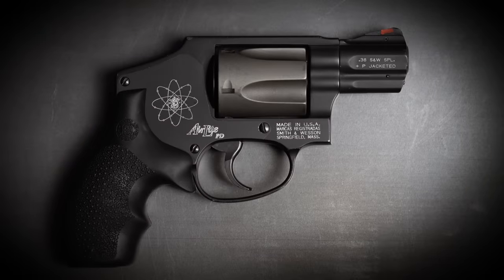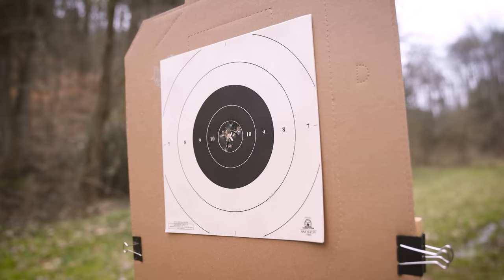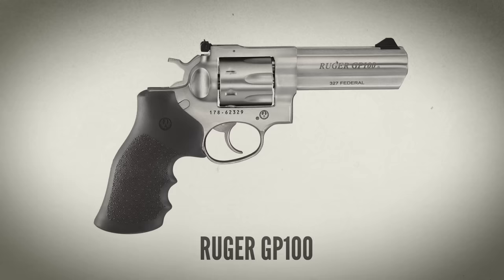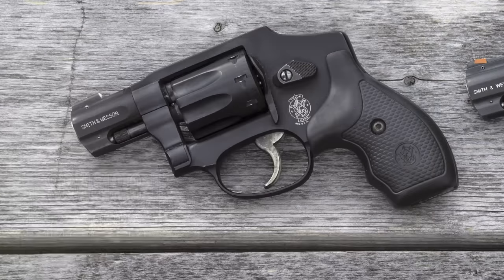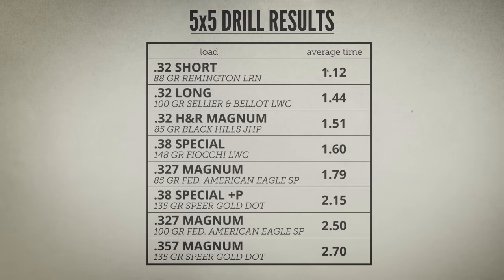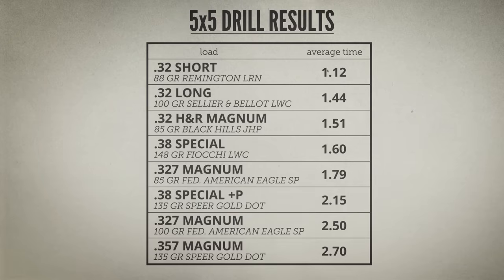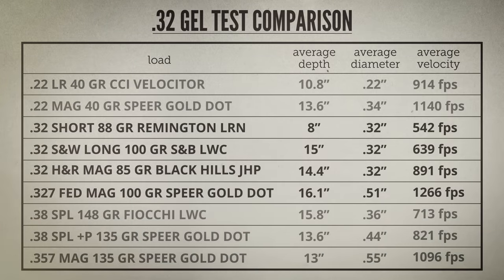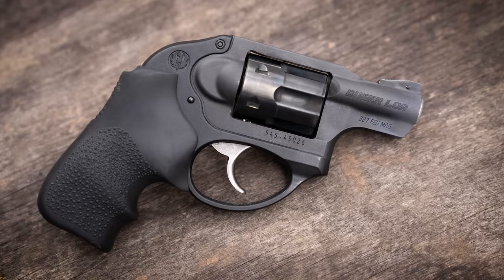Why the Best Snub Nose Caliber is .32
The .32 revolver calibers don't get much attention these days. You may not have even heard of some of them. But today, we're going to fix that because when it comes to snub nose revolvers, nothing beats a .32. In Part 10 of our Pocket Pistol Series, we're looking at .32 Short, .32 Long, .32 H&R Magnum, and .327 Federal Magnum.